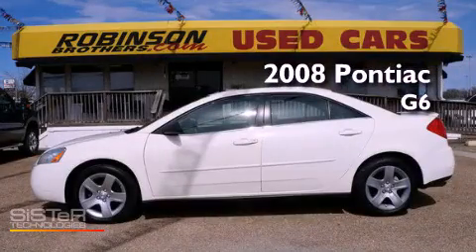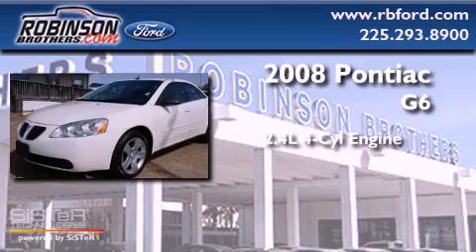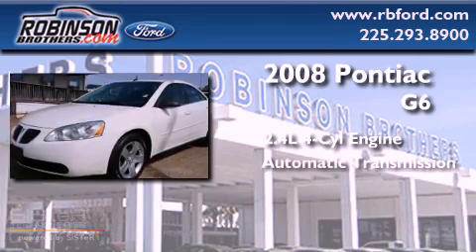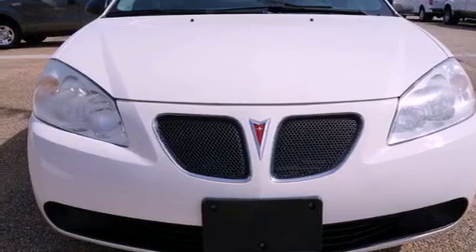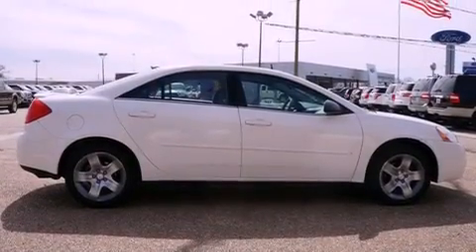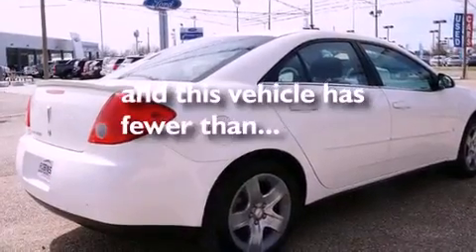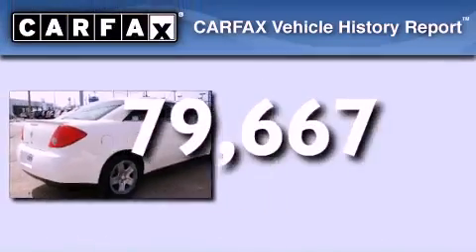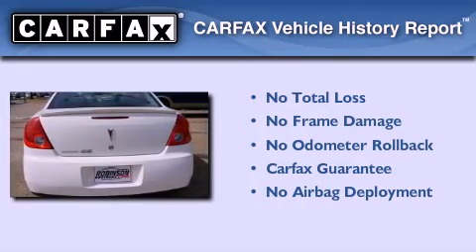2008 Pontiac G6 Baton Rouge LA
Year : 2008
 Make : Pontiac
 Model : G6
 Engine : 2.4L I4 DOHC 16V
 Trans . : Automatic
 Exterior : White
 Miles : 79,667
 Interior : Black
 Stock : B118EXD3